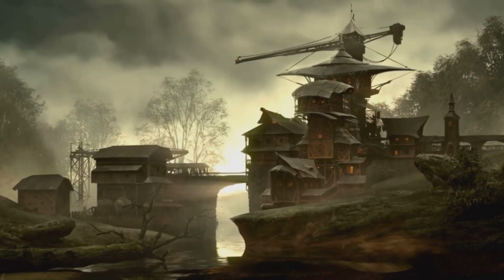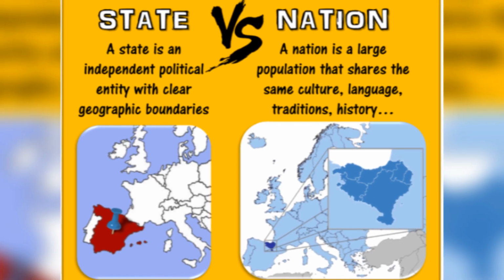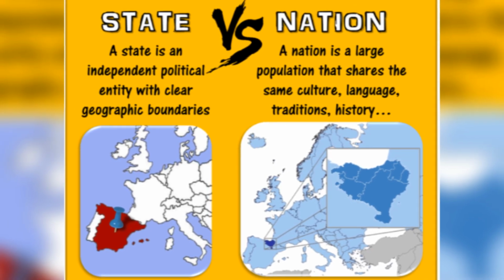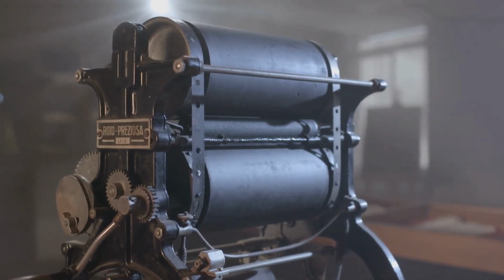The Video That Wiill Change Your Mind About The World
What if I told you… nations don’t exist?
In today’s video, we explore one of the most mind-bending ideas in political philosophy, history, and sociology: the nation-state is an invention, a human-made concept that billions of people believe in — but that has no physical existence in the real world.

🌍 Are borders real? Are national identities natural?
Or did we simply imagine them into existence?

This video breaks down the fascinating story of how nations were created, the theories behind their existence, and how this concept reshaped the modern world. We dive into the works of leading thinkers like Benedict Anderson, Ernest Gellner, and Eric Hobsbawm, and uncover how nationalism became one of the most powerful forces in history.

🔥 In This Video You’ll Learn:

• Why Nations Are “Imagined Communities”

How societies invented the idea of belonging to millions of strangers.

• The History of Nation-States

From empires and tribes to the Treaty of Westphalia, the French Revolution, and the rise of nationalism.

• How Borders Were Drawn

Often through war, colonization, and negotiation — not nature.

• The Psychology of National Identity

Why humans cling so strongly to national symbols, flags, and stories.

• What the World Would Look Like Without Nations

A thought experiment that reveals just how fragile our political reality truly is.

💡 Key Concepts Covered (SEO Keywords):

What is a nation?

Nation-state explained

Imagined communities Benedict Anderson

History of nationalism

How borders were created

Geopolitics and identity

Are nations real?

Sociology of nationalism

Political philosophy explained

Artificial borders and colonial history

Understanding that nations are constructed ideas gives us a deeper insight into modern politics, wars, identity conflicts, and global cooperation. This video challenges everything you think you know about borders and belonging.

Would you live in a world without nations?